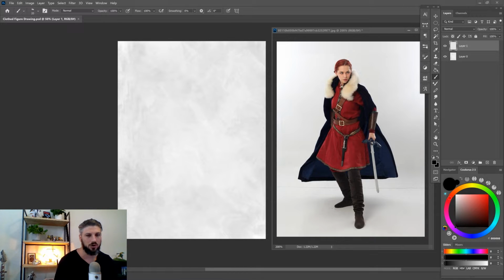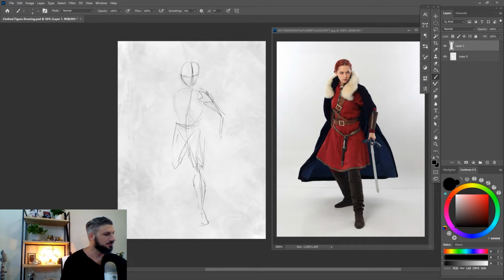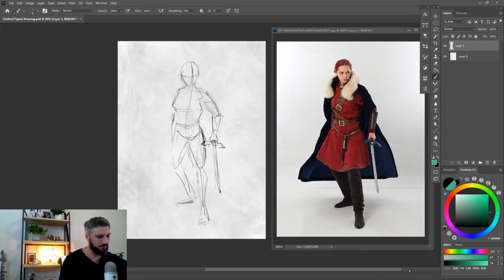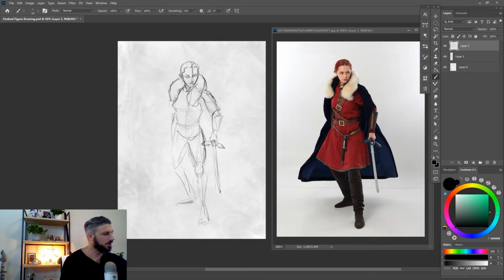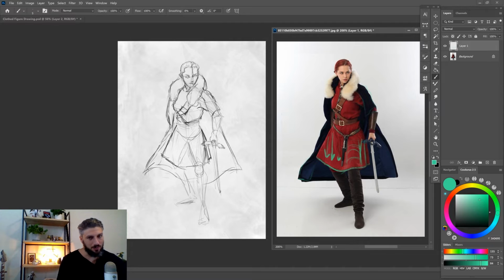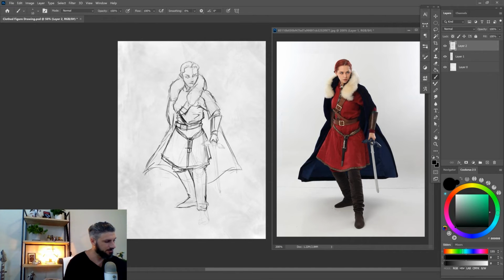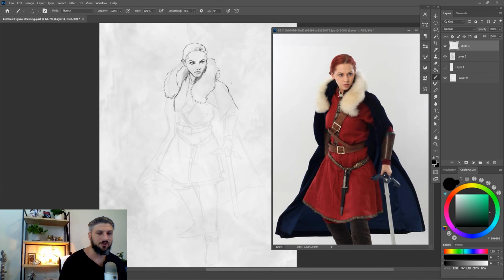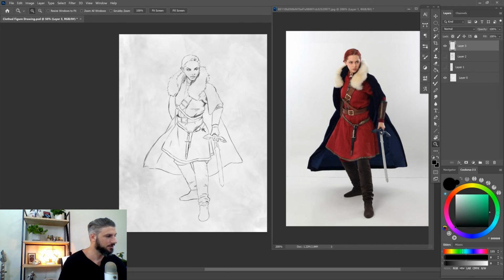Clothed Figure Drawing Tutorial - Drawing clothing Made Easy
Finding it hard to draw clothing? In this video I break down constructing the figure, and show you how to approach drawing clothing.

If you are interested in a 1 on 1 mentorship program with Nik, click this link:

What I'm reading now: The Subtle Art of Not Giving a #@%!

If you are looking to step up your art education in a fun way, check out Nik's Art Improvement RPG: Art Quest!